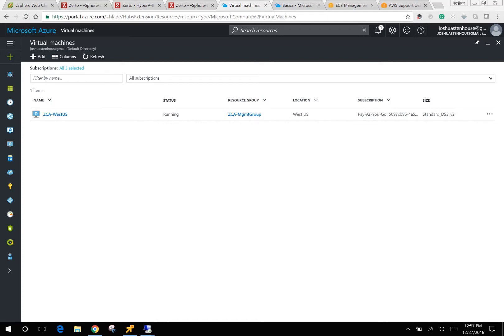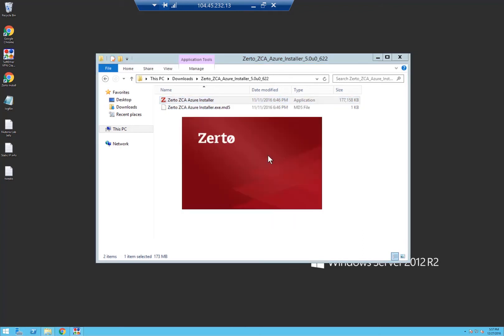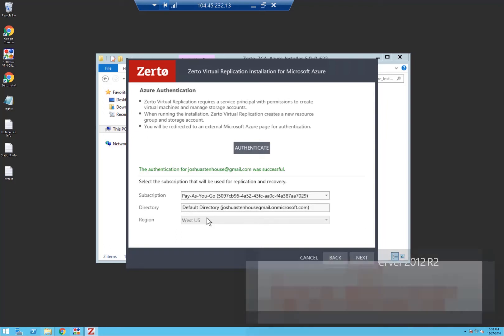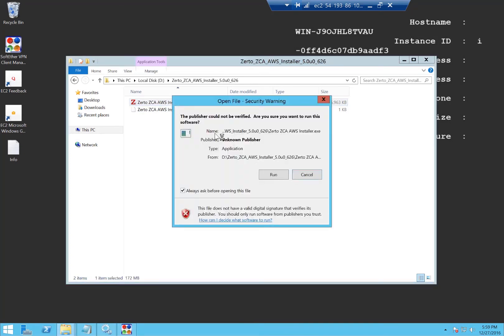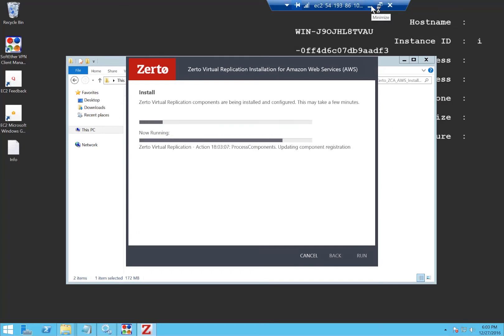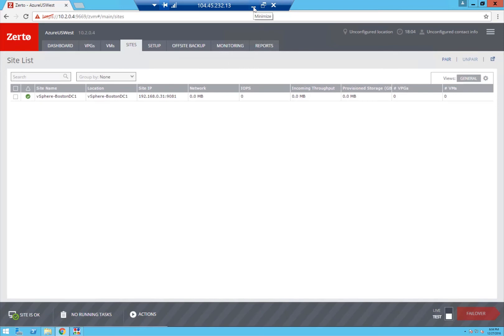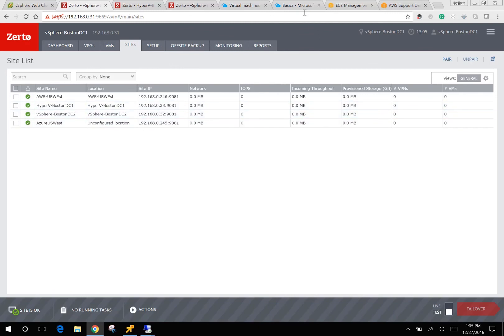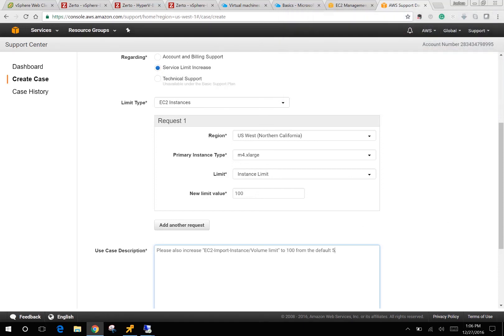Zerto Virtual Replication Trial Install Video - Step 3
and try Zerto for free!